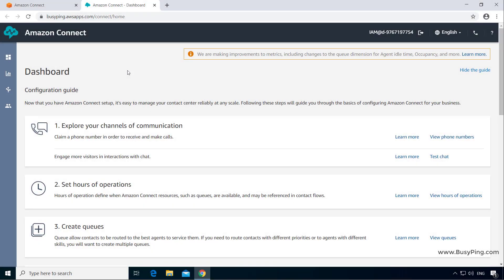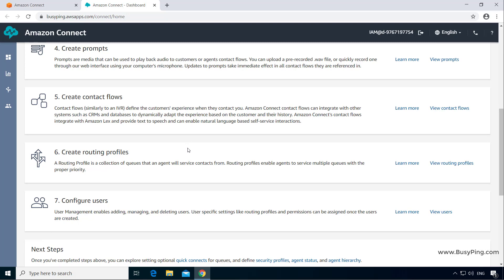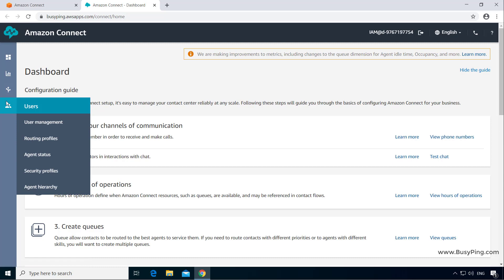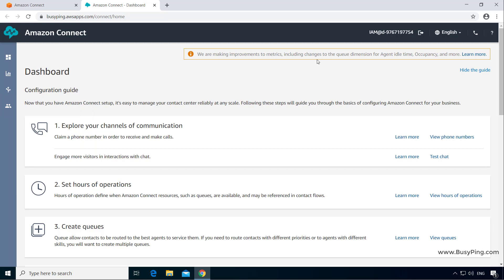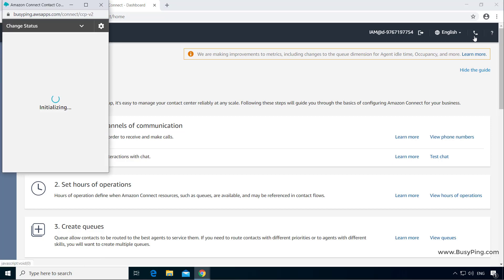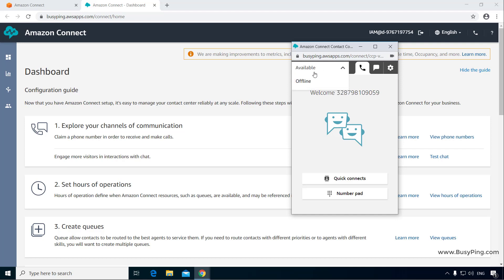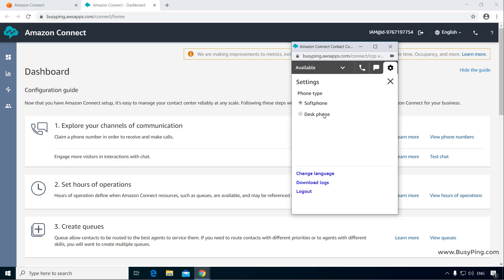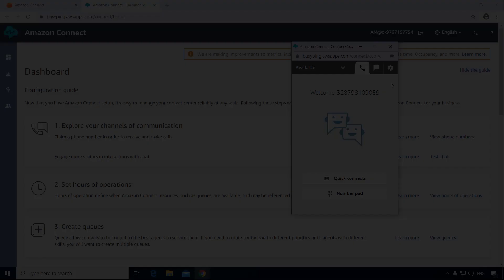Amazon Connect Tutorials | Part 07 | Amazon Connect user interface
Purchase the complete and updated course on Udemy. The link is valid only till 7 February 2026

This video is a walk through of Amazon Connect's user interface and the various menu options.